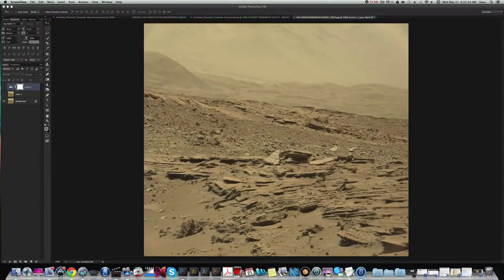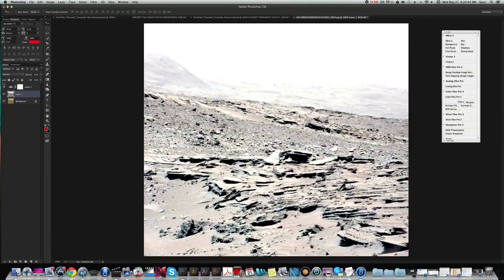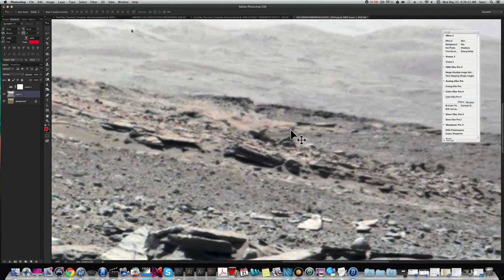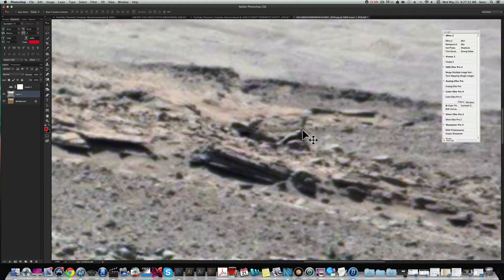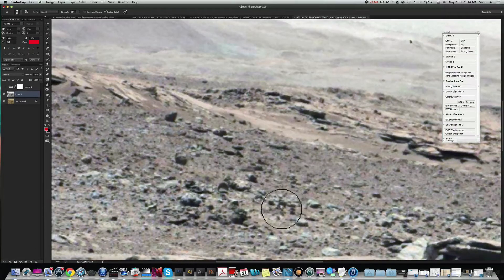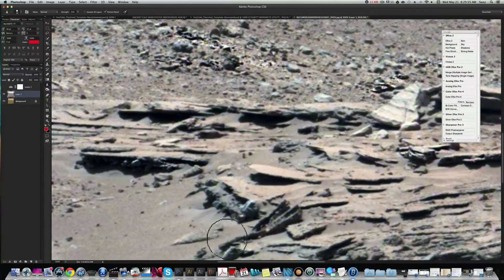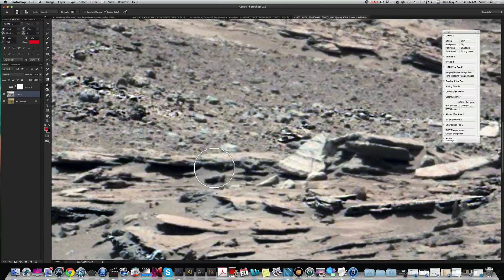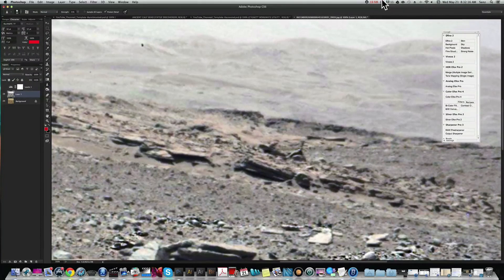MACHINES, STRUCTURES LIFE FORMS? WHAT THE HECK ARE THESE THINGS?! CURIOSITY SOL 631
Hey guys i wanted to bring you guys these really AMAZING ANOMALIES what the heck are they ? They stuck out to me and there are anomalies all over the place here ! The one that looks like its standing up has a really long tube like thing on top of what looks to be a platform or base ?I don't know guys i'm on the fence about this one ! who knows guys !! its really amazing to see these things on MARS!! This photo is from SOL 631 . i was checking these anomalies out and this just shot out at me and said "HELLLO"  and i glad to create a video for you guys to show you that in my opinion MARS was or IS INHABITED!!  the official link will be in the videos description !! . Like always IM LOOKING FORWARD to your feedback and comments !! Let me know what you think guys this anomaly is really interesting !!!

 I am a supporter of anybody that does what we do ! MY FRIENDS ARE LINKED BELOW SO GIVE THEM A LOOK !!

FEEDBACK IS WELCOME AS LONG AS ITS INTELLIGENT!! Im waiting for your comments to tell me what you think guys !!!

Check out my friends in other Mars ANOMALIES CHANNELS, linked below !!

THE MARS TEAM!

Were in this for the same cause support us and well make a difference!!